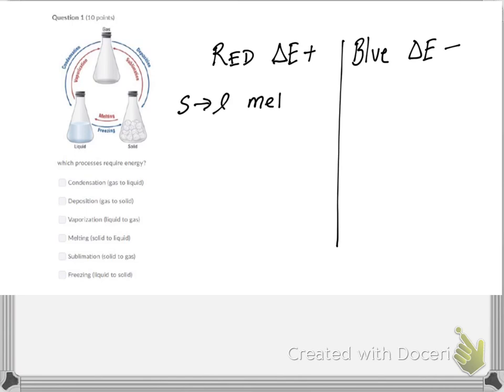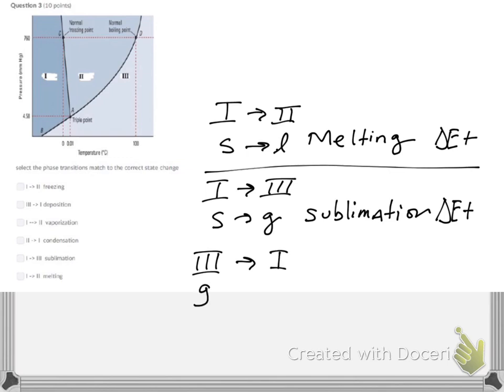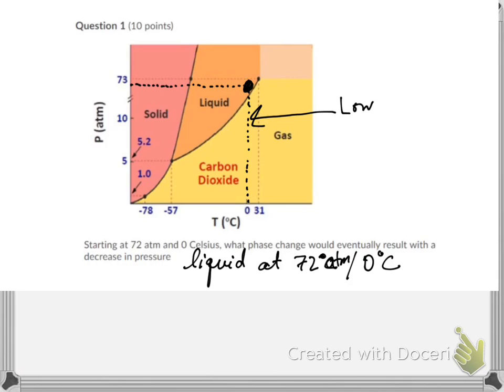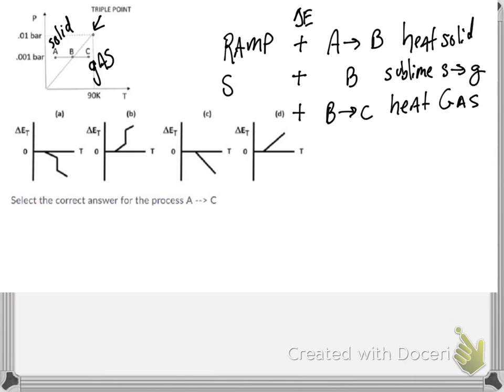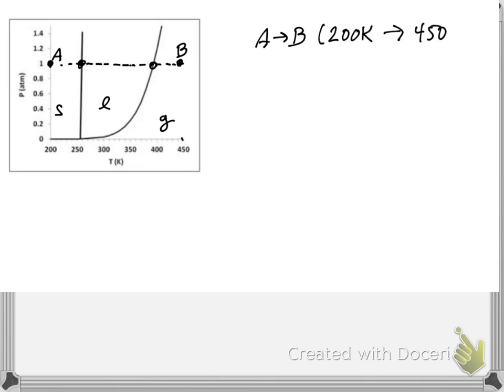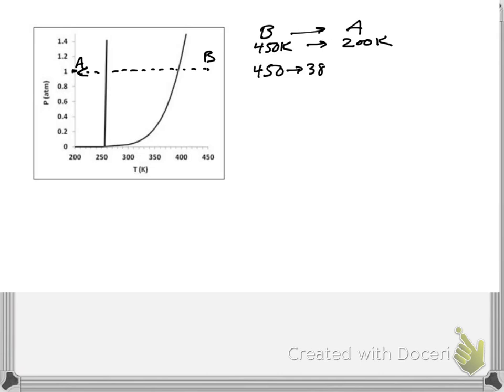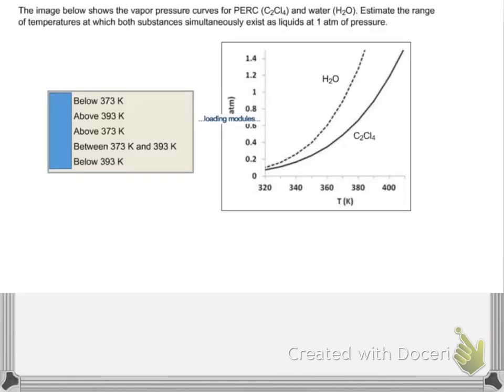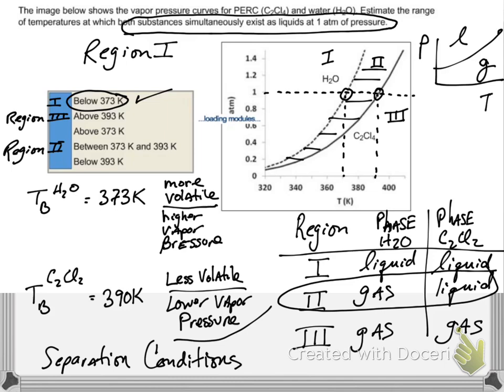Unit 1 Module 1 HW FAQ